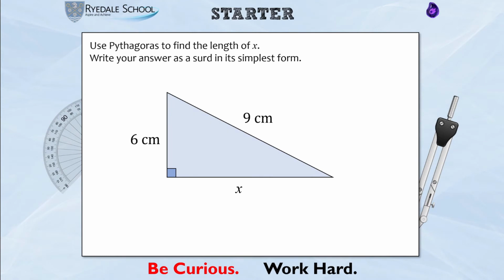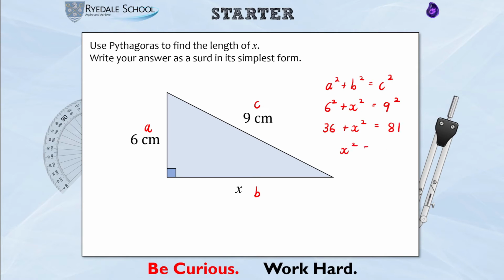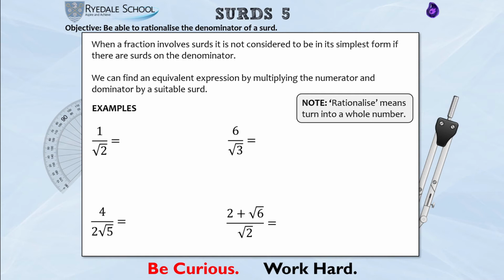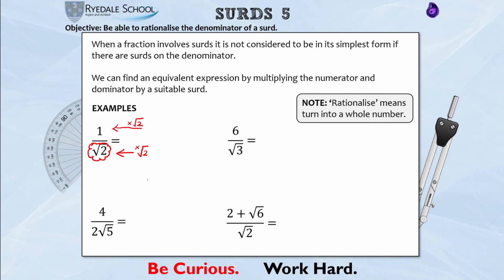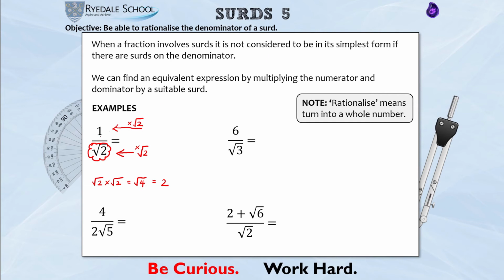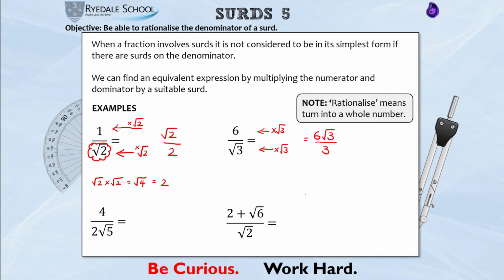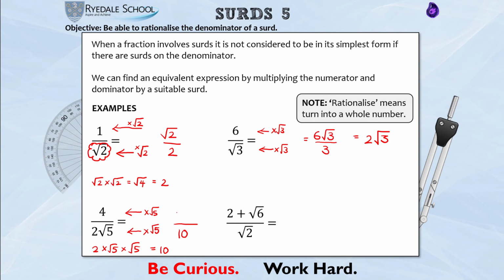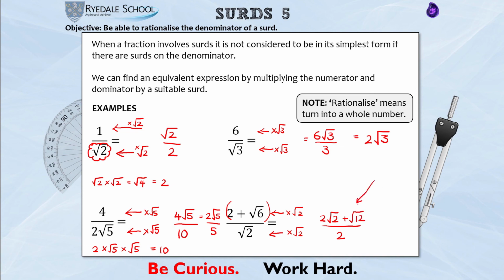Year 10 - Surds 5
Teacher led explanation and examples of rationalising a denominator.